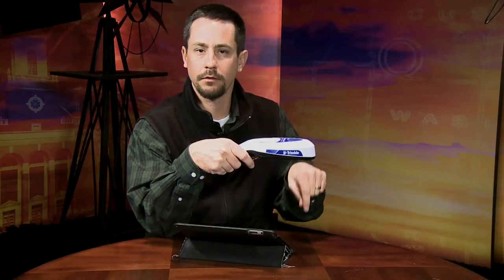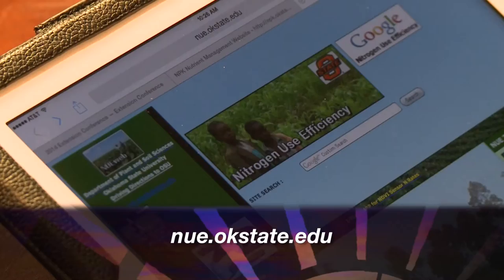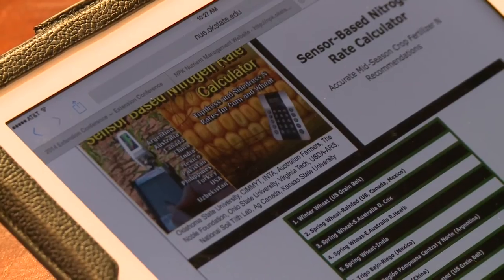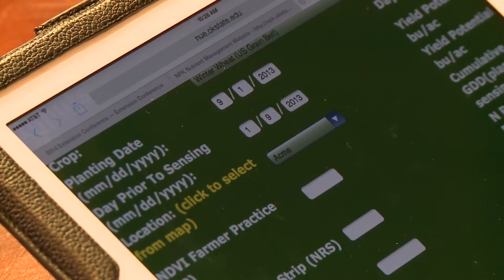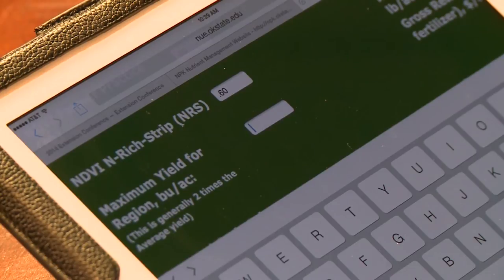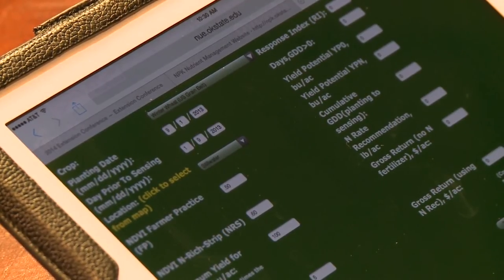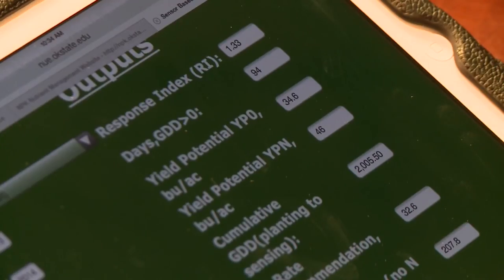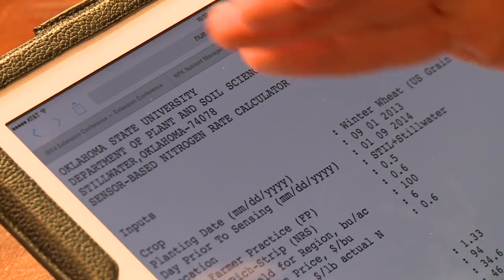N-Rich Strip and Sensor Based Nitrogen Rate Calculator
This video describes how to properly collect NDVI readings with the GreenSeeker hand held, enter the data into the online Sensor Based Nitrogen Rate Calculator (SBNRC), and interpret the output